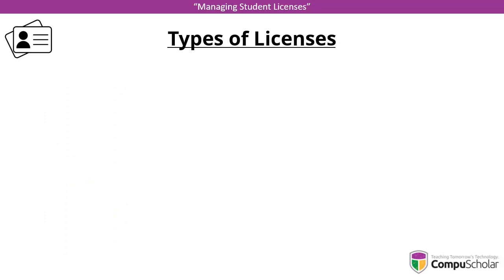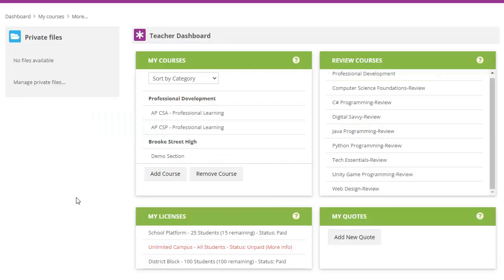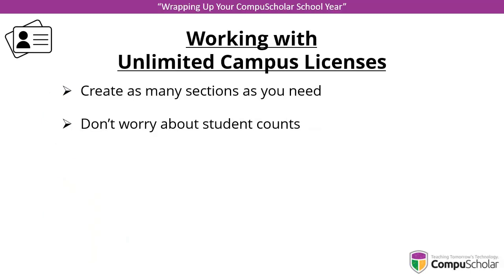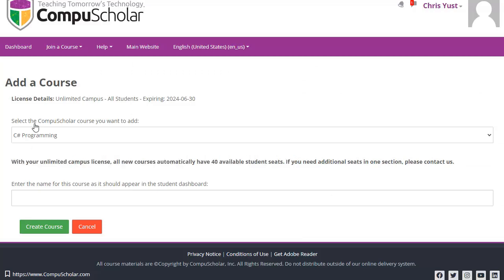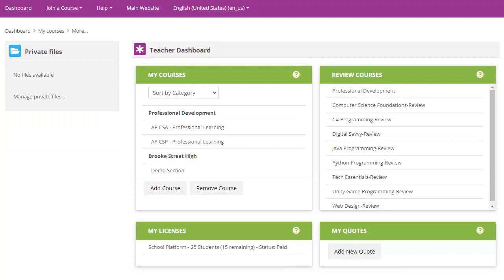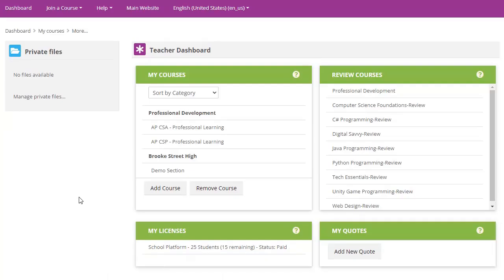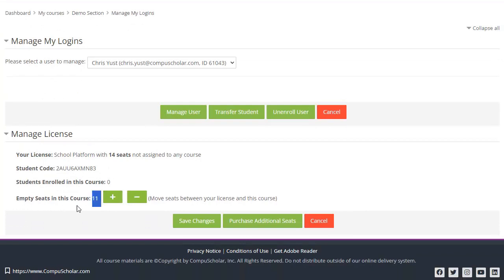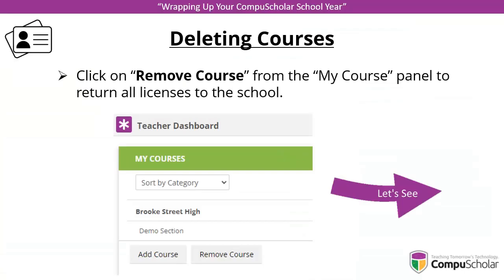Managing CompuScholar Licenses